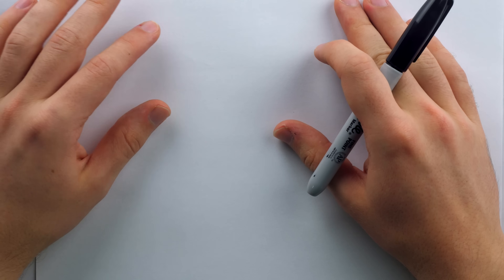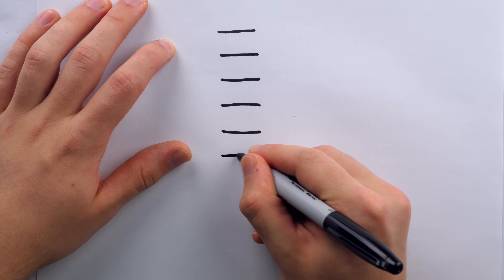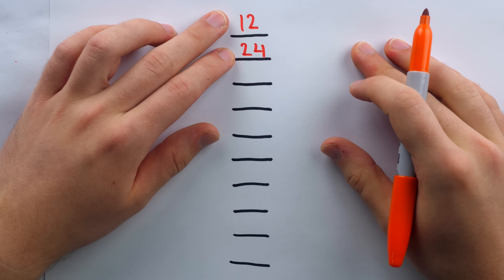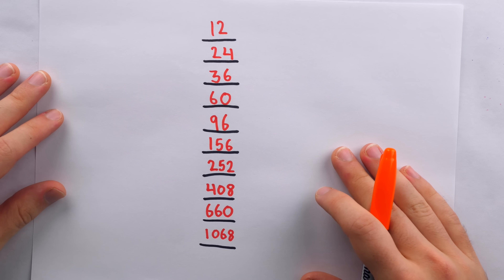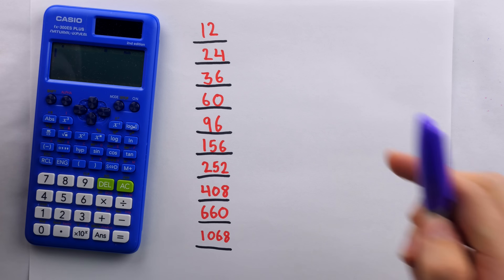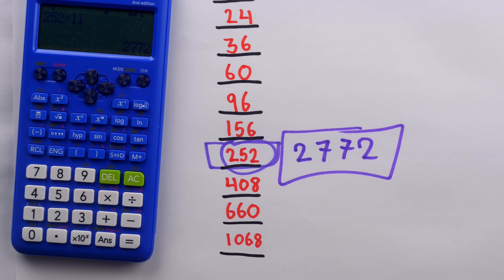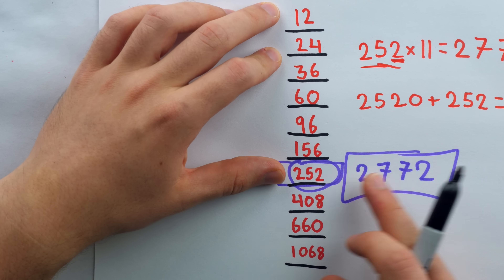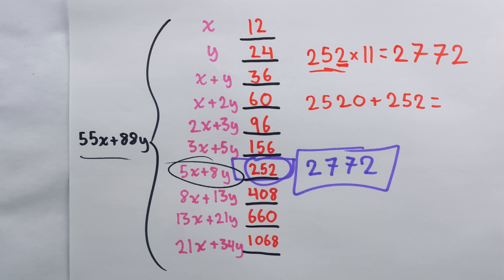This Math Trick is Black Magic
The most impressive math trick I know of. Among easy to perform tricks enjoyable for a general audience, I think this one is the best. It is the perfect blend of mathematical trickery with actual mental math to create a seriously impressive effect. The effect of the trick being that the performer remembers and adds 10 numbers in their head in mere seconds. Watch on for the secrets.

0:00 Intro
1:25 Start of Trick
5:09 List of 10 Numbers
6:05 The Crux of the Trick
8:46 The Hard Parts
9:39 Why it Works